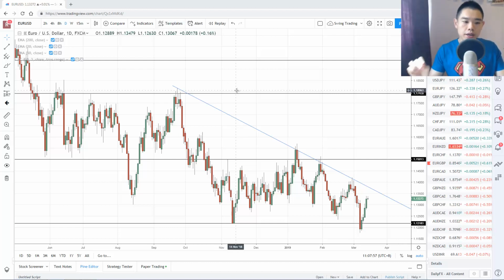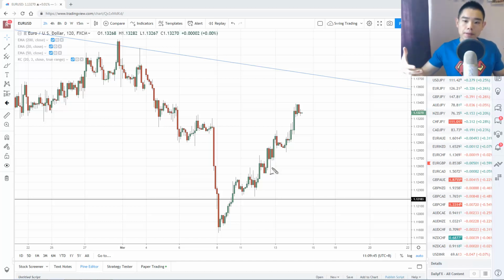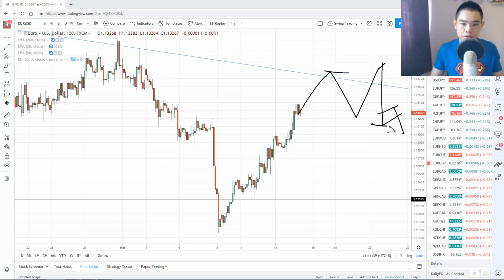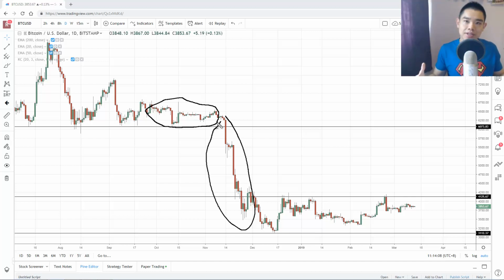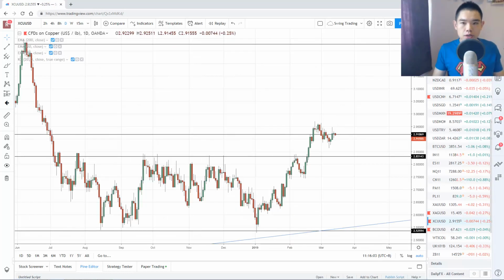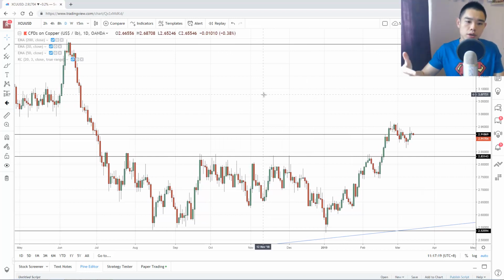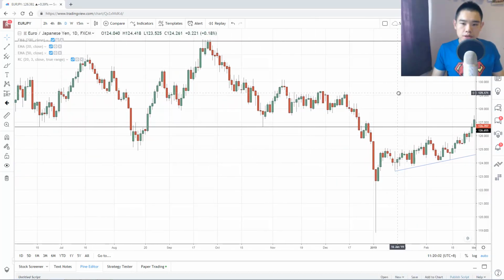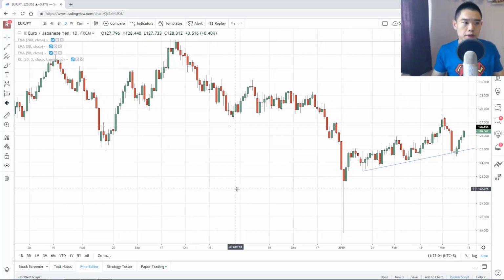Special Market Report (March Edition)